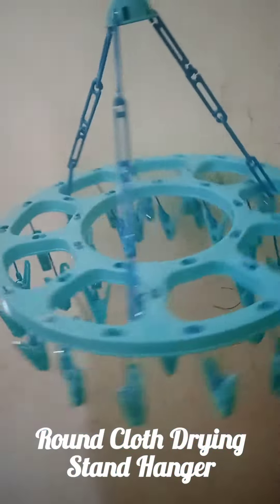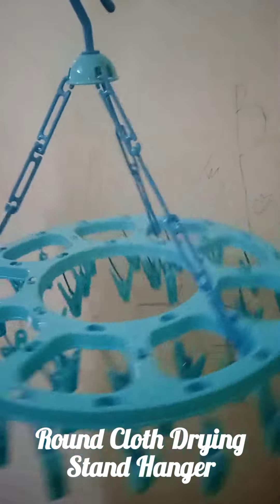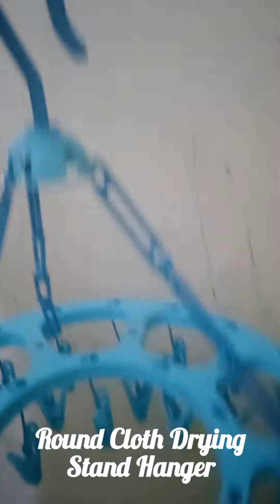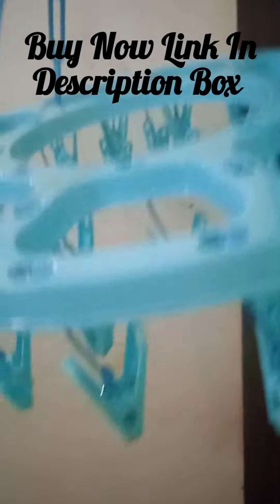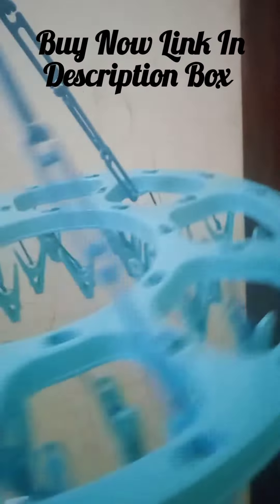கொஞ்சம் இடத்தில் நிறைய துணி போடலாம் | Round Clothes Drying Stand Hanger Rotatable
1. Round Cloth Drying Stand Hanger
2. Stainless Steel Square Cloth Dryer/Clothes Drying Stand Hanger
3. Ceiling Round Cloth Drying Stand Hanger

To make this video I use following products

Tripod stand holder

Boya Mic